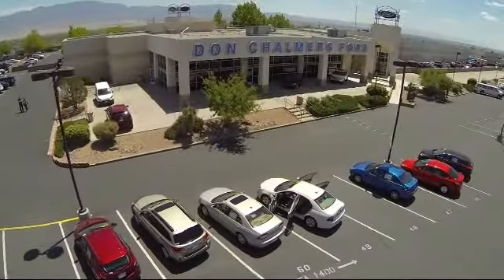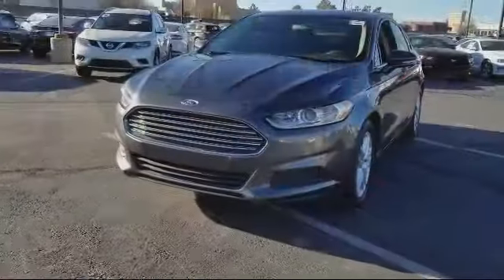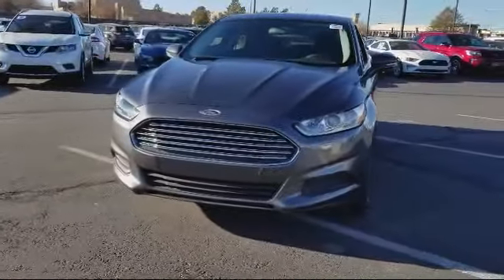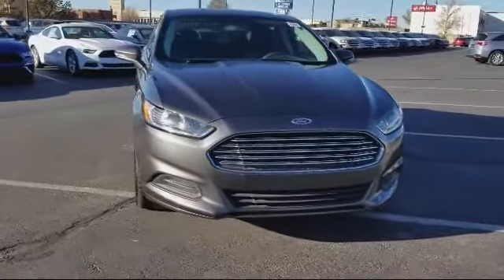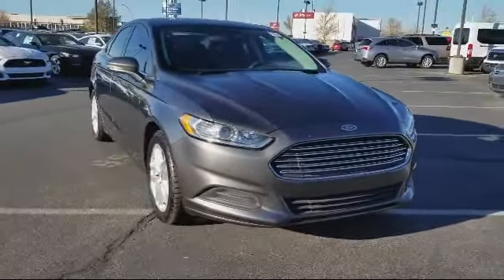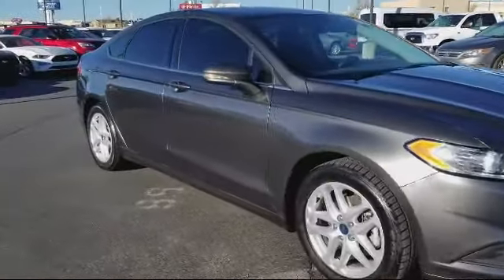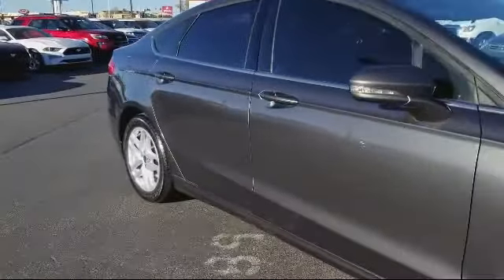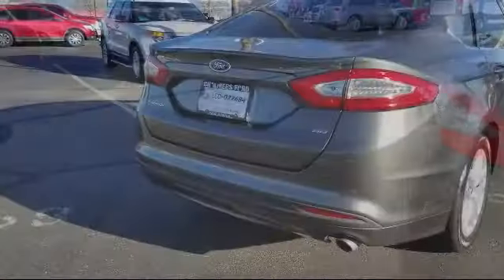2016 Ford Fusion Sedan SE Albuquerque New Mexico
2016 Ford Fusion Sedan SE Stock Number: 85066A Vin:3FA6P0H78GR232739.

2500 Rio Rancho Blvd., S.E.